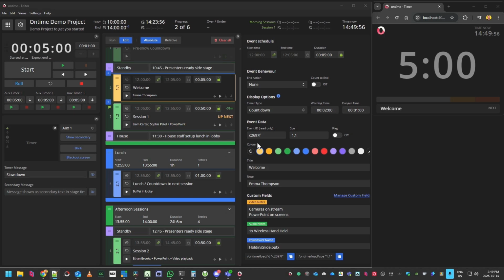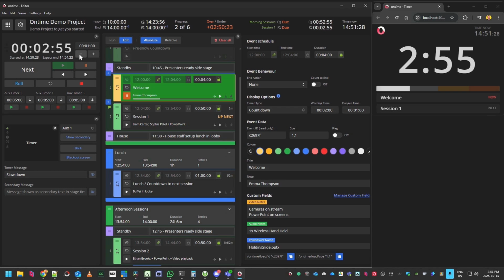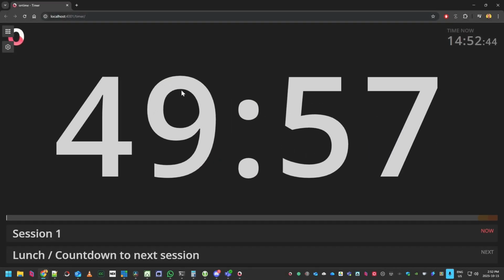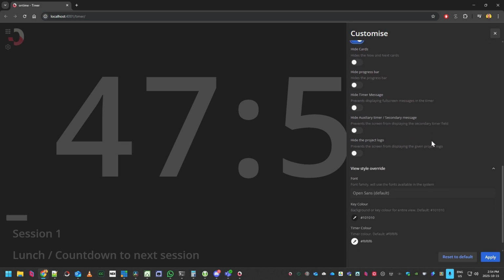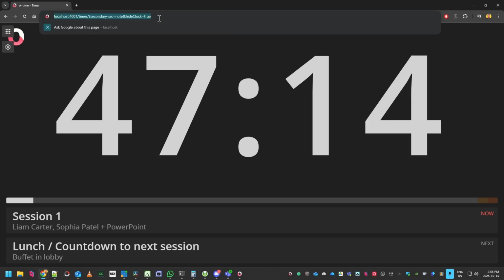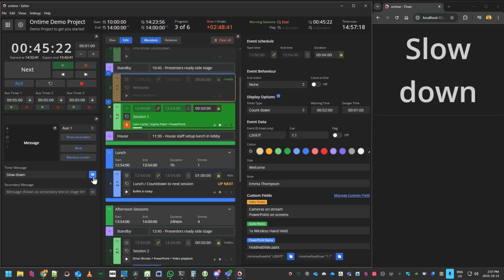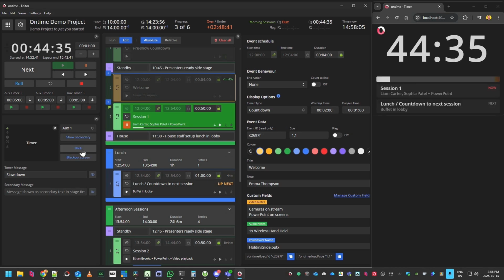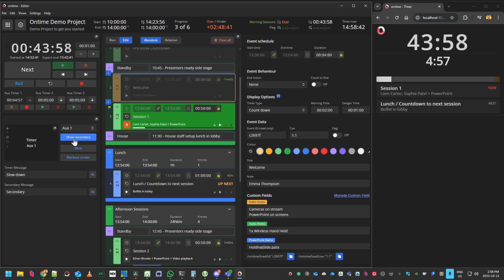Ontime Tutorials: Timer View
Learn more about all the features of the timer views and how you can use them.

Join us on Discord, Reddit, or in the GitHub discussions — links are in the channel description.

Host of this video: Luke Westlake